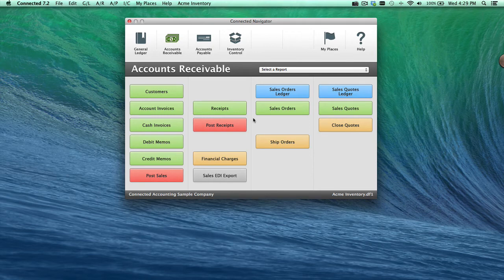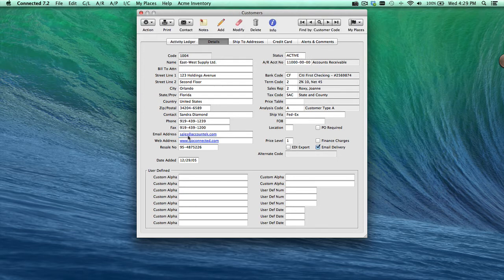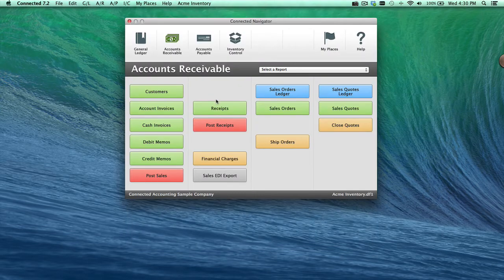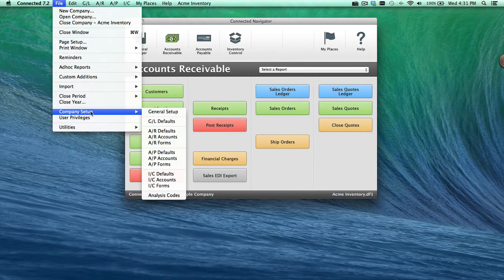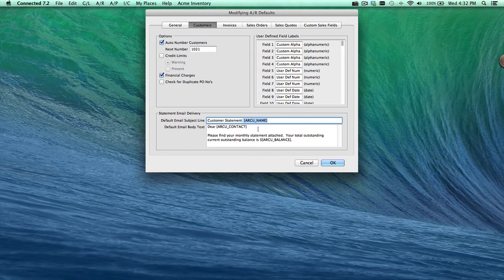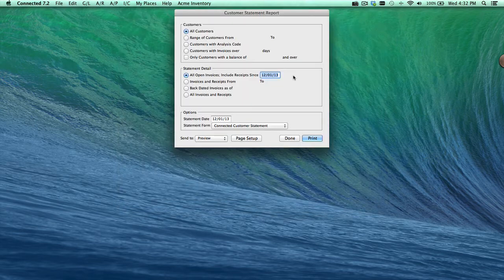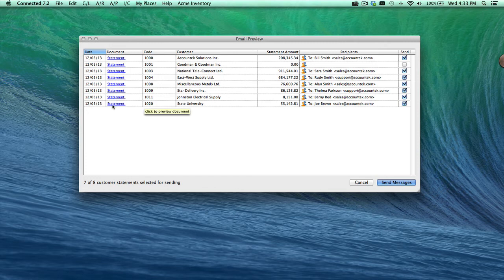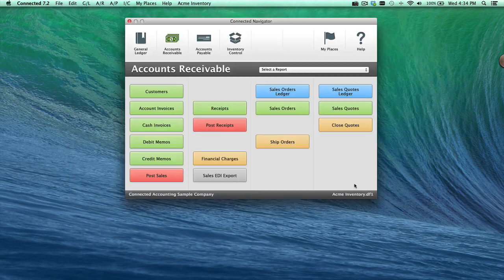Batch E-Mail Customer Statements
This short video demonstrates how to email a batch or group of customer statements using Connected 7.2 on Mac OS 10.9